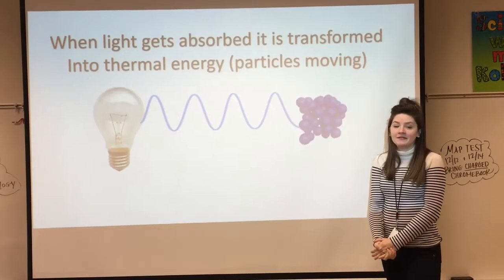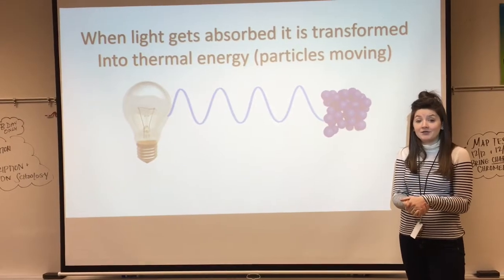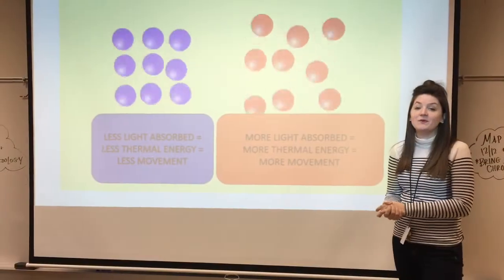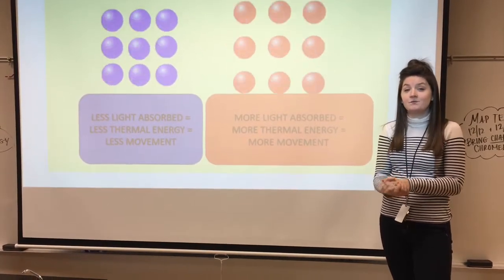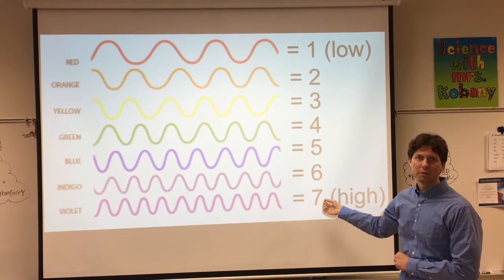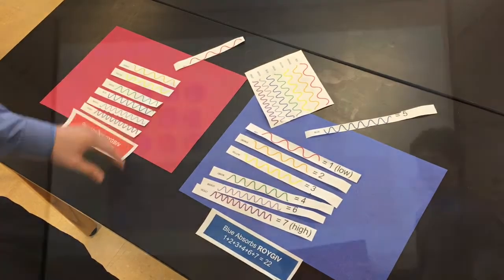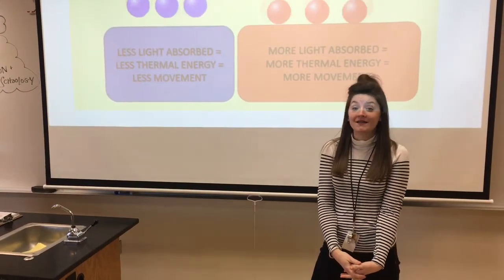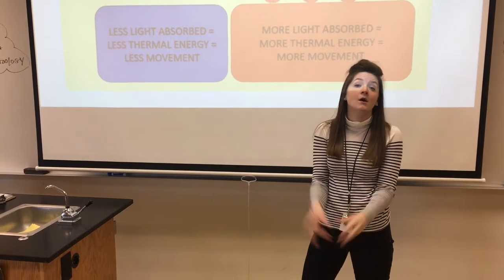Pockets Lab Recap Video